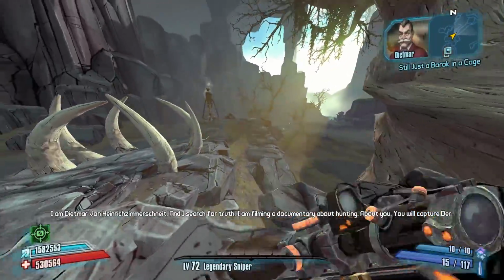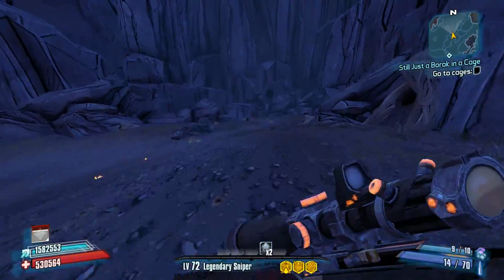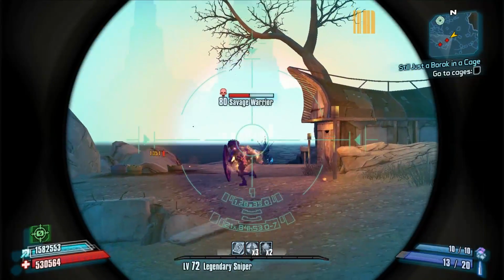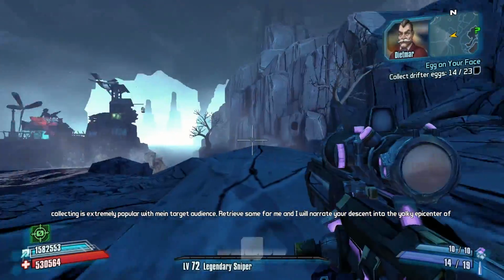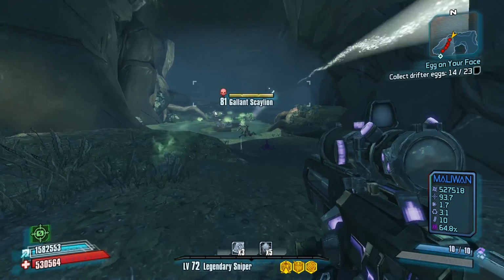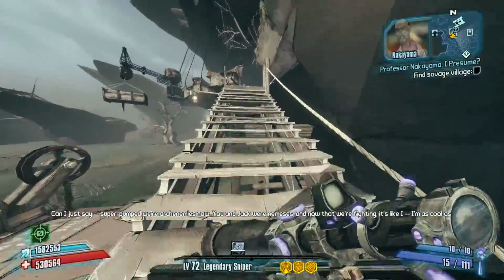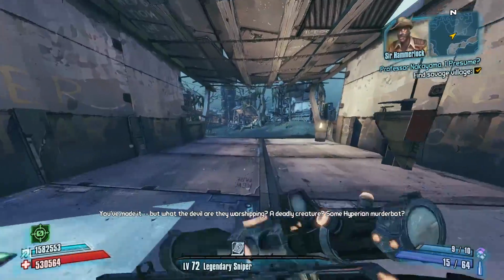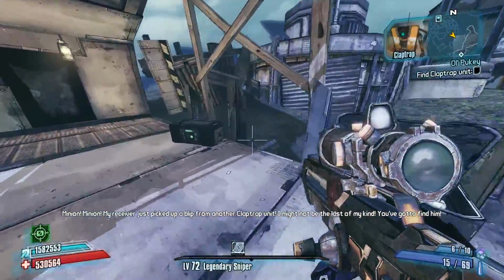Borderlands 2: UVHM OP 8 Sniper Zer0 playthrough Ep 48: Big Game Hunt, ep 2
For the next portion of my over power level 8 Sniper Zer0 playthrough, I am going to be taking on the third campaign DLC, Sir Hammerlock's Big Game Hunt.

In this second episode of this DLC, I meet Claptrap after taking out some savages and the "Still Just a Borok in a Cage" sidequest.

I am using the Maliwan Pimpernel, legendary Vladof Lyuda, Legendary Sniper Class mod, a couple different bone of the ancients relics, Antagonist shield, and Longbow Slag Transfusion grenade.